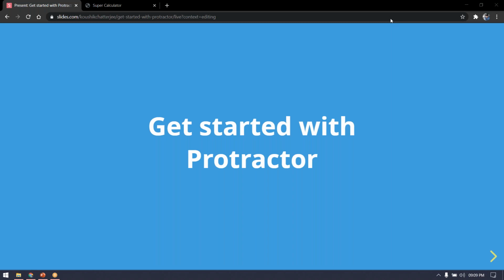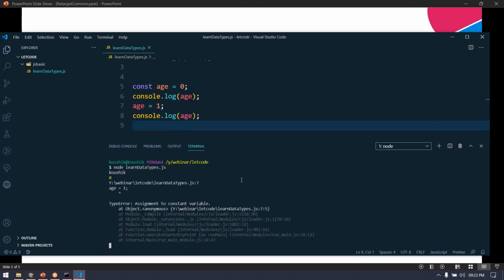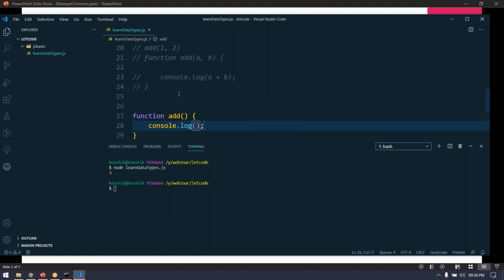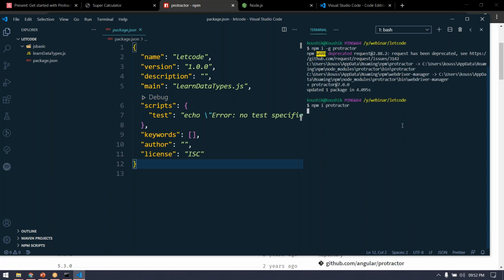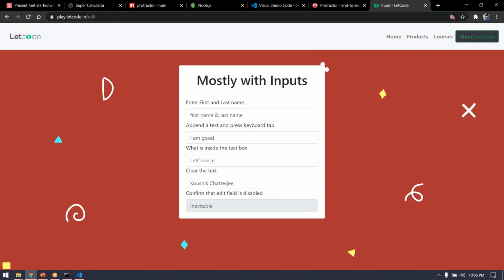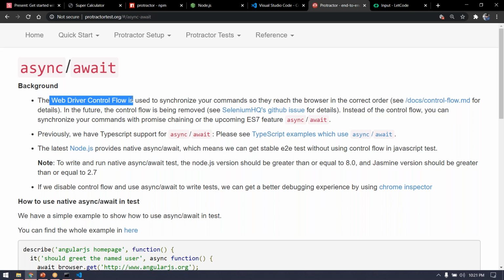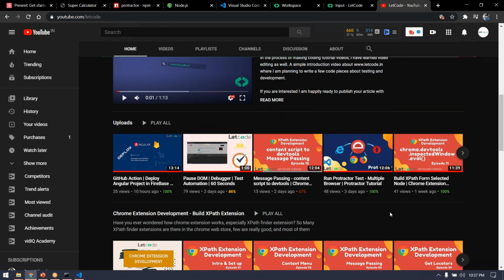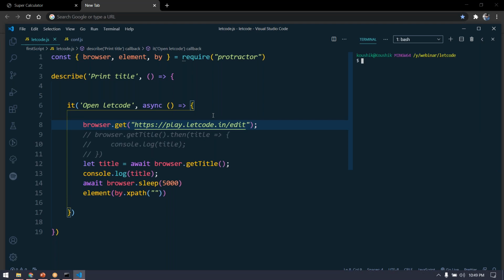Get Started With Protractor ( Basic JavaScript is also covered)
Protractor is an end-to-end test framework for Angular and AngularJS applications. Knowledge of Protractor is in demand for Automation testers. In this video, you will learn basics of Javascript and get started with Protractor.